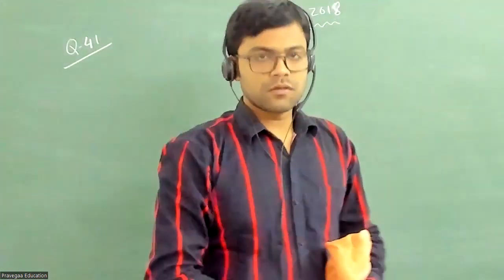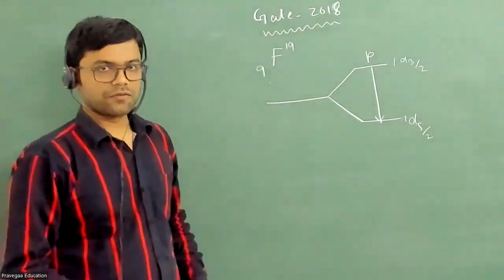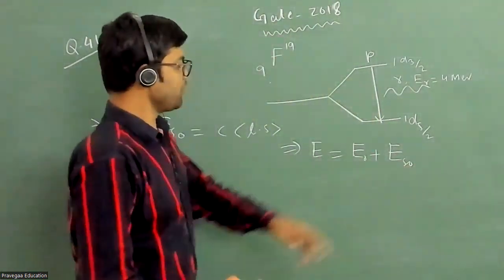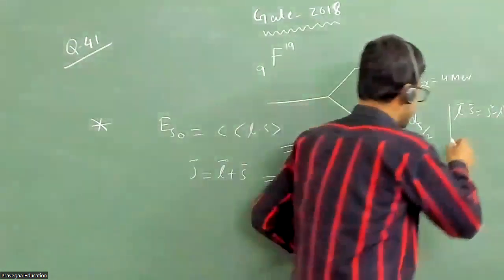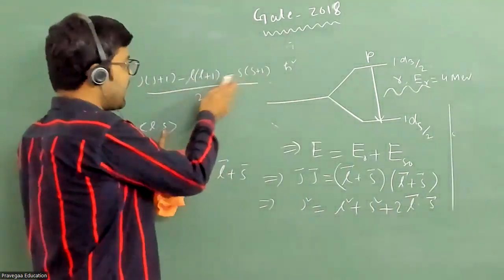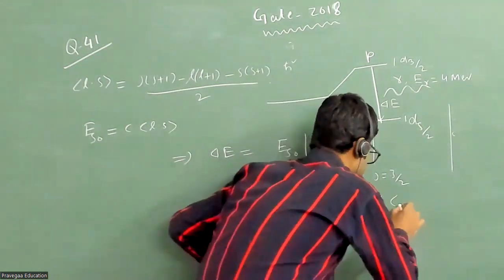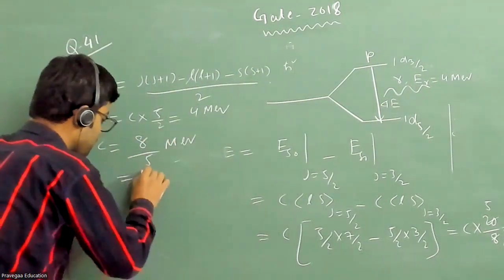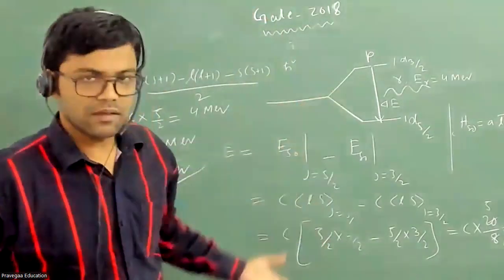Q41 Gate 2018 Nuclear Physics solution